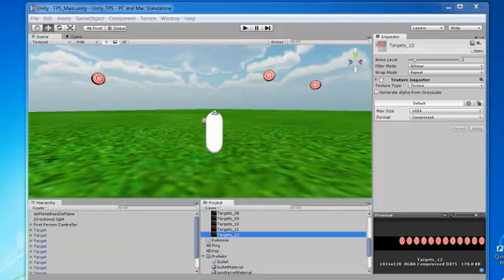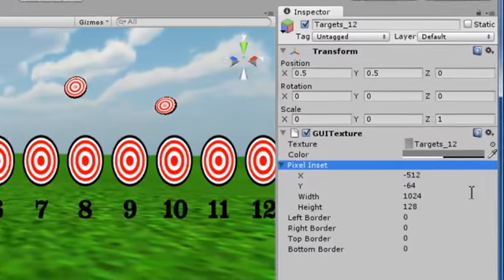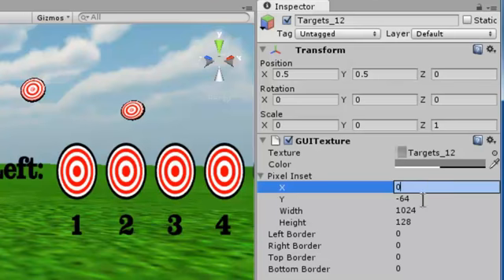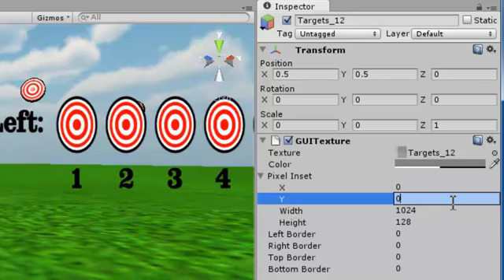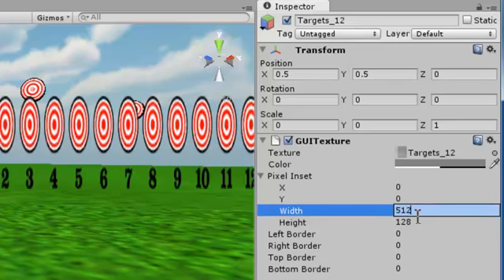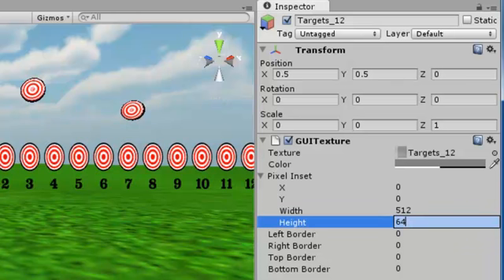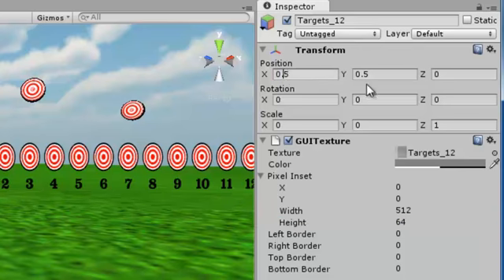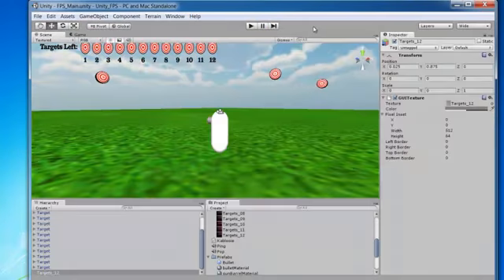Unity Course I Ch 17 02 CreateAndPositionGUITextures